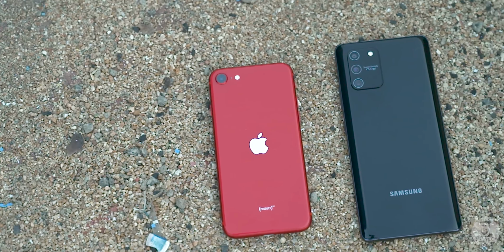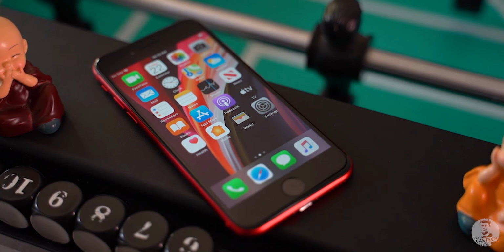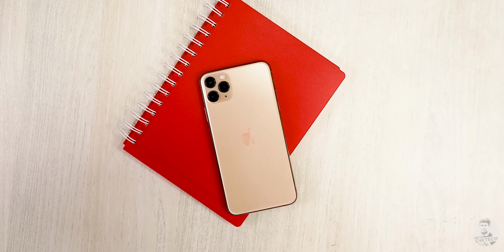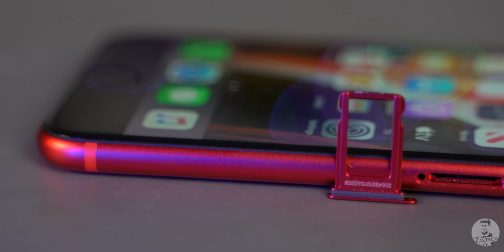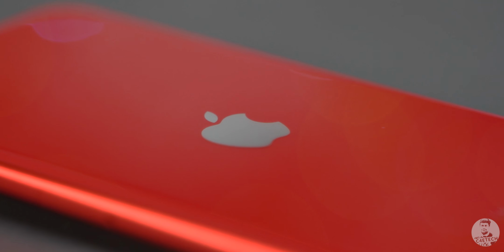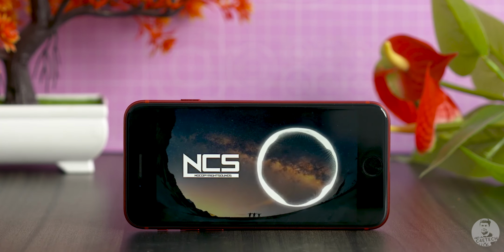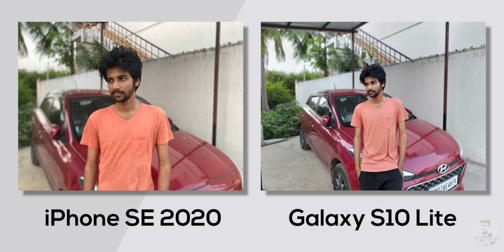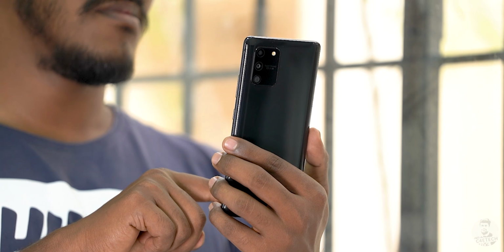iPhone SE 2020 or Galaxy S10 Lite - It’s Apple vs Samsung Again!!!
In this video we are going to compare the iPhone SE 2020 with the Samsung Galaxy S10 Lite to find out which device is the better buy for you guys.

The Galaxy S10 Lite and the iPhone SE 2020 are priced really close together at 43,999 and 42,500 respectively.

Music Credits
Intro - Gemini Fire Inside (Elliot Berger Remix)